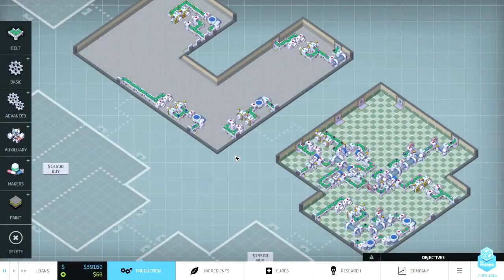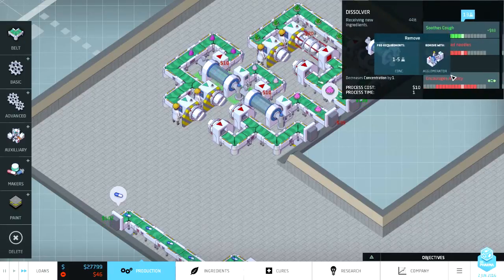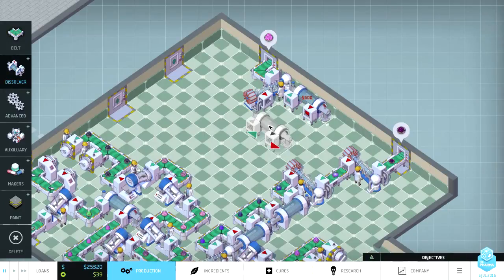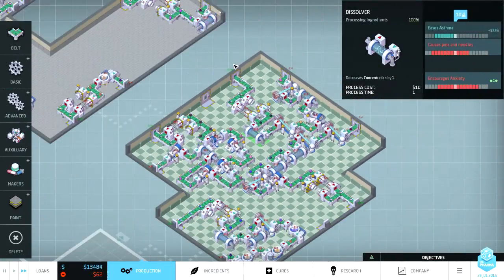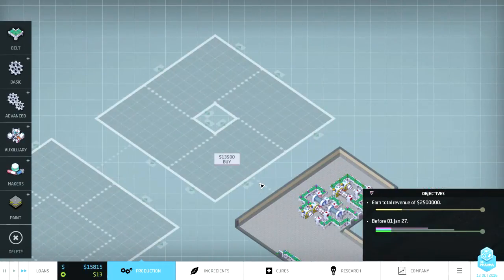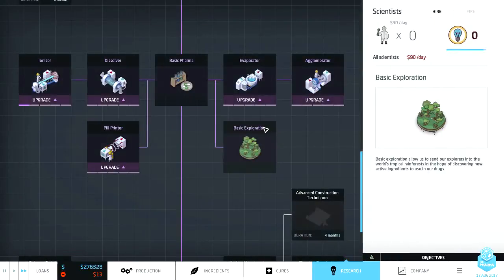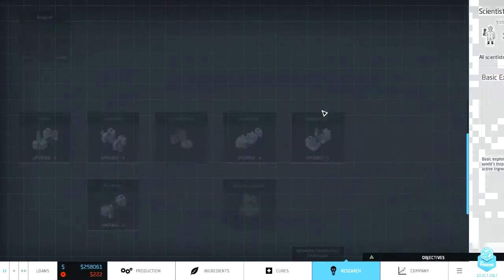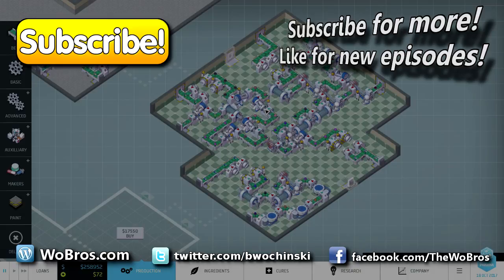Big Pharma 11 - Big Loan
Big Pharma is a pharmaceutical tycoon game, where you develop drugs to alleviate various conditions. Join Ben as he tries to run the most profitable drug company and stamp out the competition!